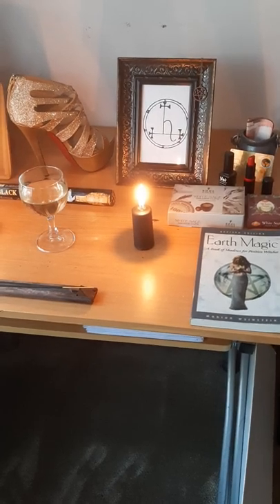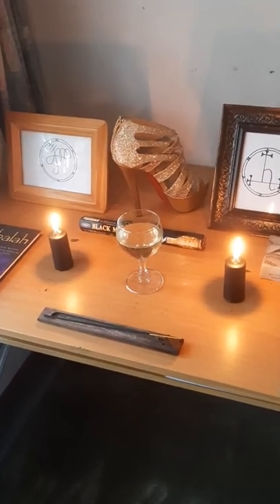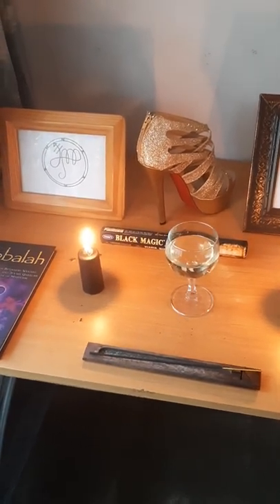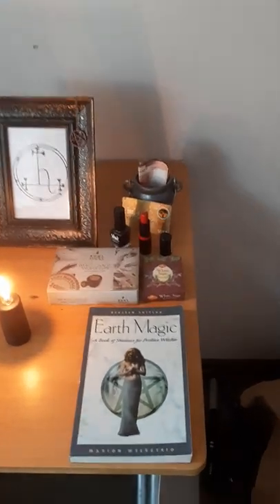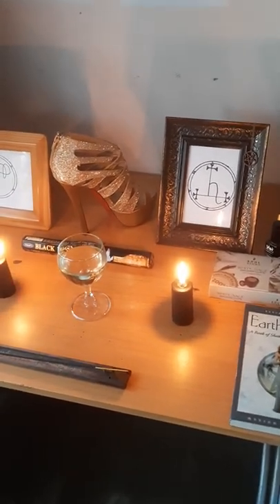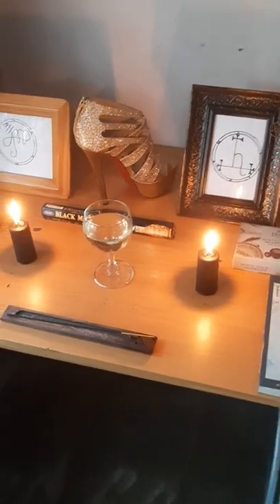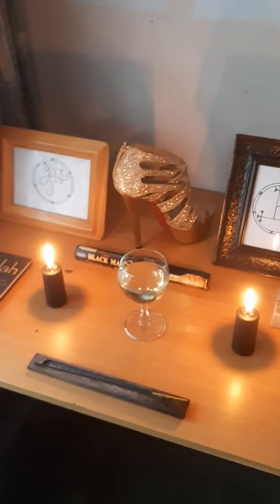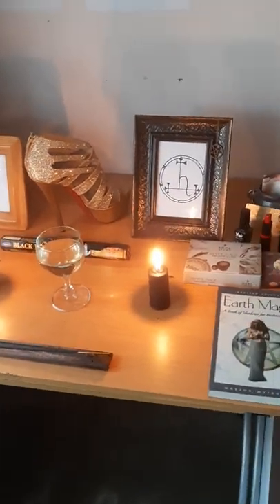How To Set Up An Altar For A Spirit (Lilith & Naamah Example).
Hey everyone! In this video I give you all a breakdown of how to set up an altar for a diety that you are interested in working with (I use Lilith & Naamah as an example). Enjoy!